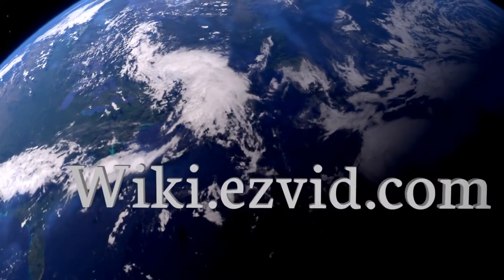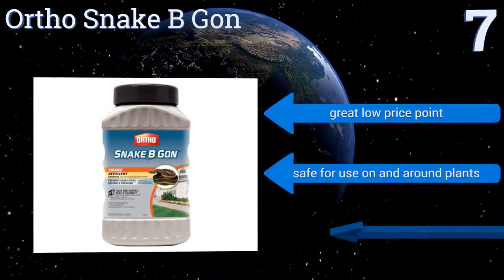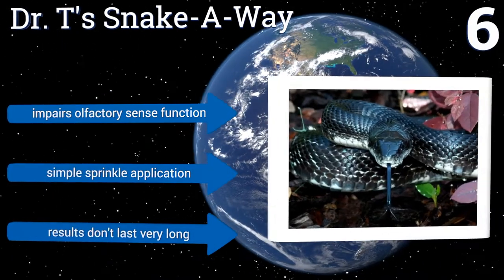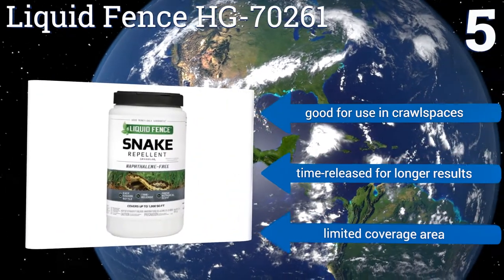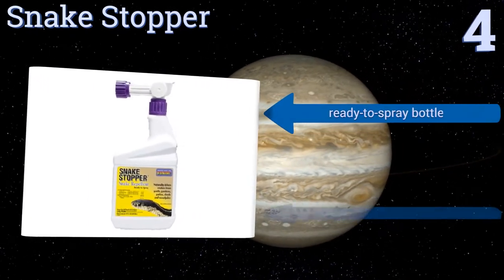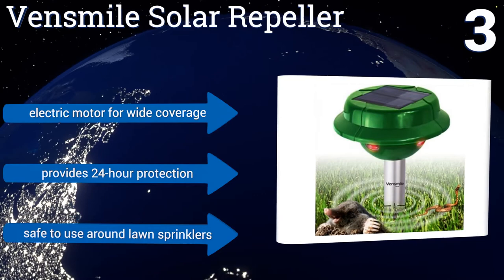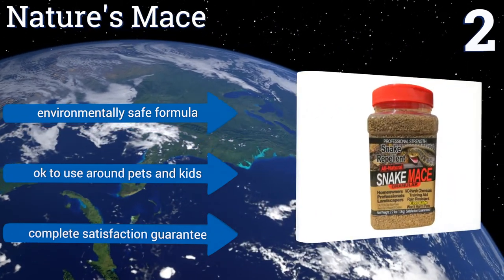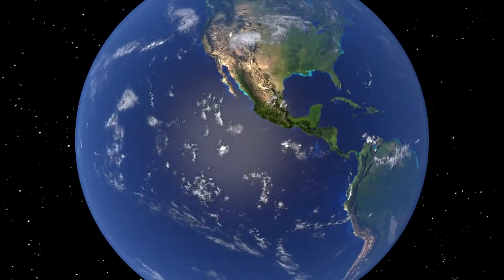7 Best Snake Repellents 2017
Please Note: Our choices for this wiki may have changed since we published this review video. Our most recent set of reviews in this category, including our selection for the year's best snake repellent, is exclusively available on Ezvid Wiki.

Snake repellents included in this wiki include the snake stopper, snake defense, vensmile solar repeller, nature's mace, ortho snake b gon, liquid fence hg-70261, and dr. t's snake-a-way.